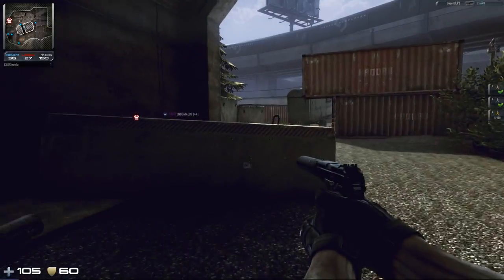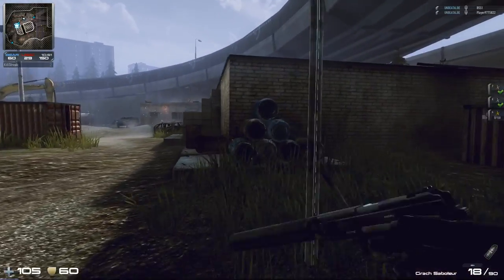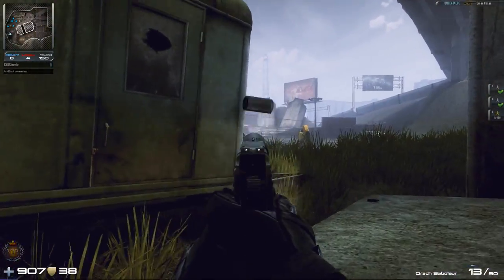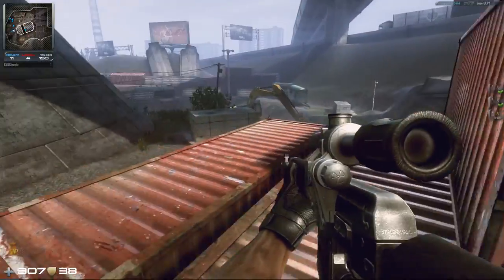Contract Wars : SVD-S PSO Overview ! [W-Task]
★here`s what I think about the SVD after using it for couple days.

★Play Contract Wars !